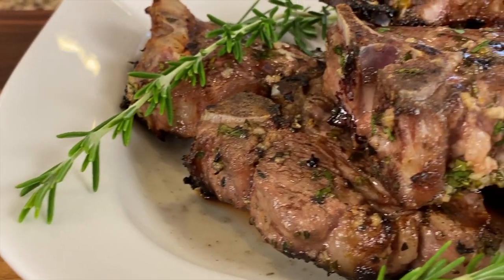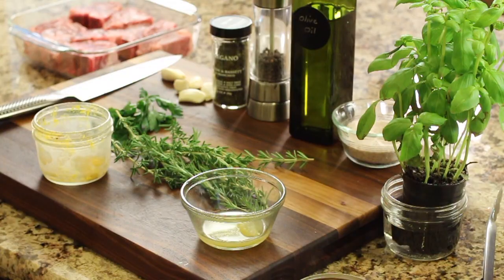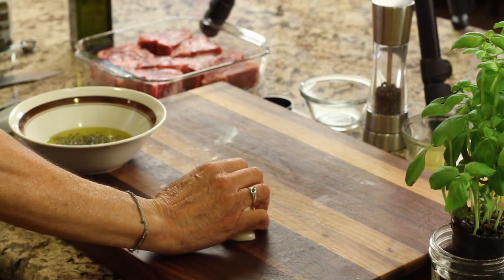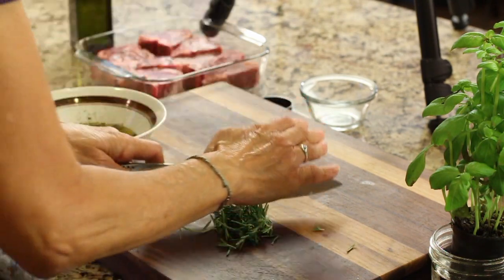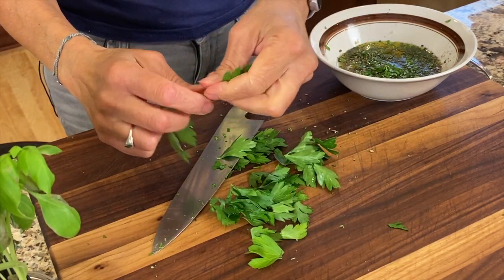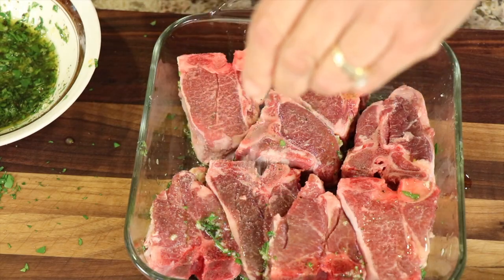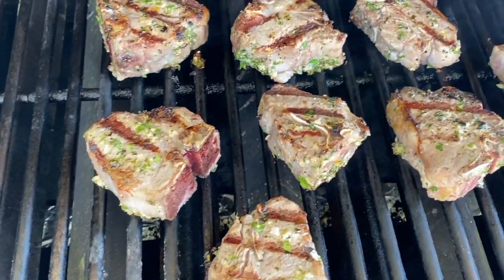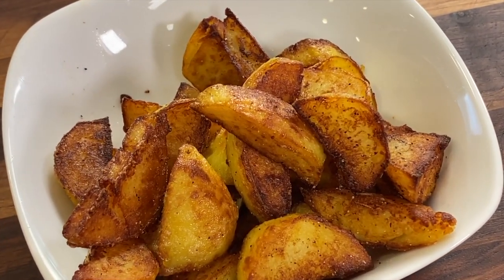Grilled Lamb Loin Chops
Loin Lamb Chops are my favorite type of lamb. They are like little T bone steaks which are tender and juicy. Marinate these up for at least one hour, grill em up and you are in for a treat.

Kitchen Tools I Like:
▶︎ Tortilla Warmer

▶︎ Wooden Spoons

▶︎ Vitamix 5200

▶︎ Cooling Racks

▶︎ Arrowroot Powder

▶︎ Taco Holders

Ingredients:
2 lbs. Lamb loin chops
⅓ cup olive oil
5 cloves garlic, minced
2 tbsp. Fresh rosemary, chopped or 1 tsp. Dried
12 leaves of fresh basil, chopped
Handful of fresh Italian parsley, chopped
1 tsp. Dried oregano
Zest from 1 organic lemon
2 tbsp. organic lemon juice
½ tsp salt for marinade
Salt
Pepper

Directions:
Salt and pepper the lamb loin chops and place in a dish. In a small bowl combine the olive oil, garlic, oregano, zest, lemon juice, basil, parsley, rosemary and ½ tsp. Salt. Stir to combine and then brush this mixture over the chops.

Salt the chops on the second side before adding the marinade.
Cover and marinate for at least 1 hour and up to overnight before grilling.

Preheat the grill to medium heat and then place the chops and cook for 5 minutes. Lower the heat a little if it seems a bit hot. Flip the chops over and cook for an additional 4 to 5 minutes.

Use an instant read thermometer and test for doneness which is between 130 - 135 degrees F.
Let the chops rest 5 minutes before serving. Enjoy!